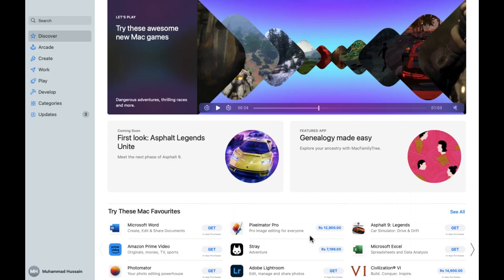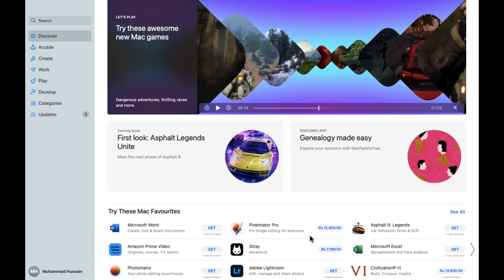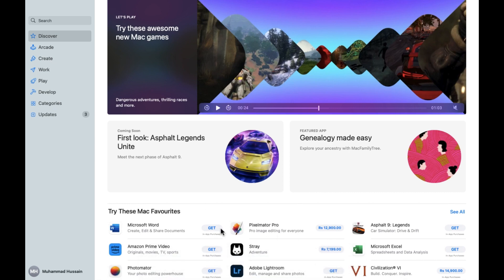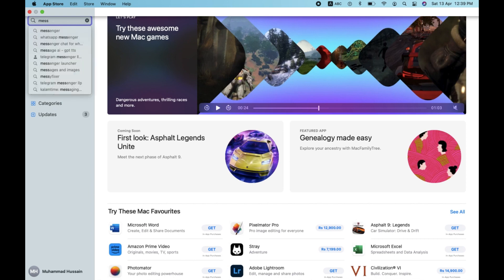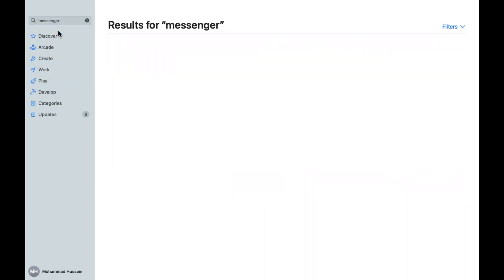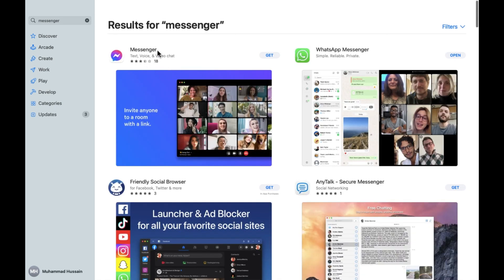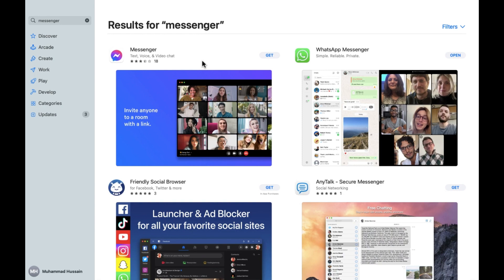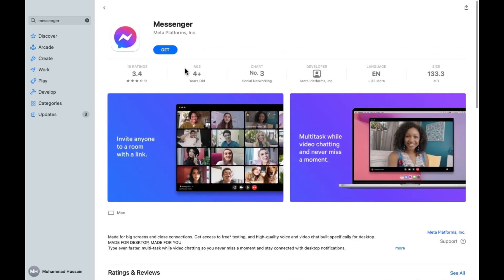How to Download Messenger In MacBook [easy]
Here's a quick guide to help you download it. Start by opening your web browser on your MacBook. In the address bar, type "messenger.com" and press Enter. This will take you to the Messenger website. Next, locate the "Get Messenger" button on the webpage and click on it. Follow the prompts to download the Messenger app. Once the download is complete, locate the downloaded file (usually in your Downloads folder) and double-click on it to start the installation process. Follow the on-screen instructions to complete the installation. After installation, you can access Messenger from your Applications folder or Launchpad. Log in with your Facebook account, and you're all set to start chatting with your friends on Messenger!